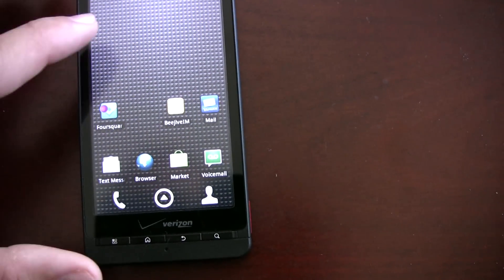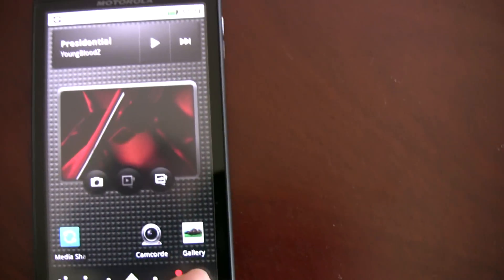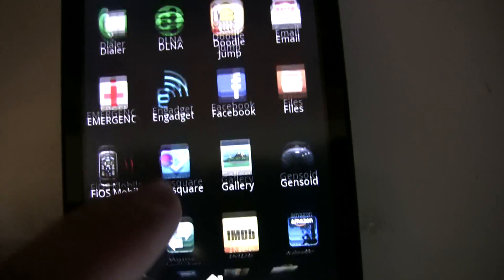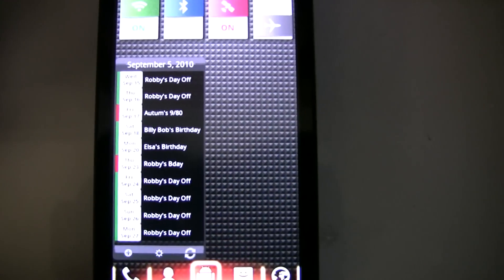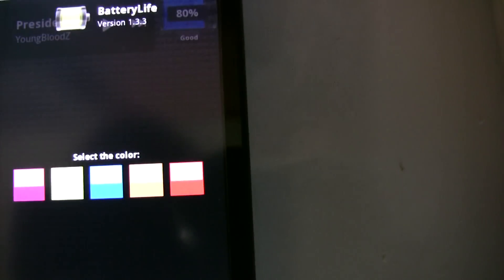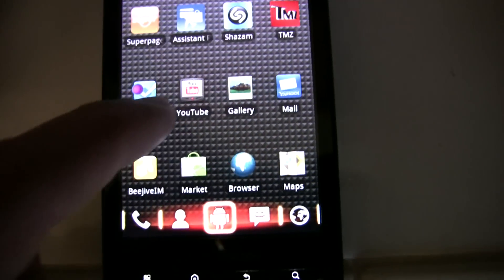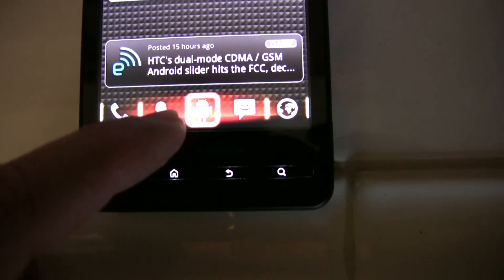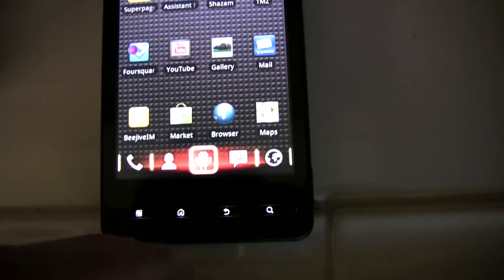DroidX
Some changes I've made to my Droid X